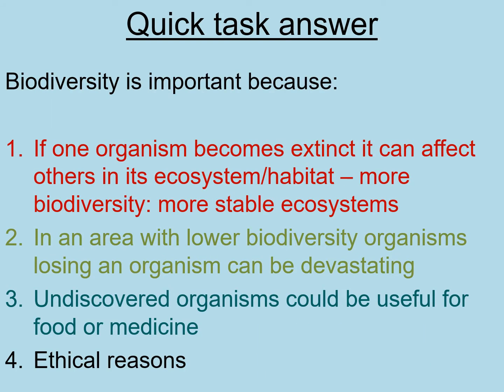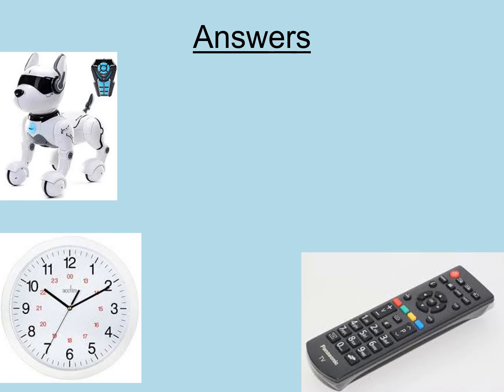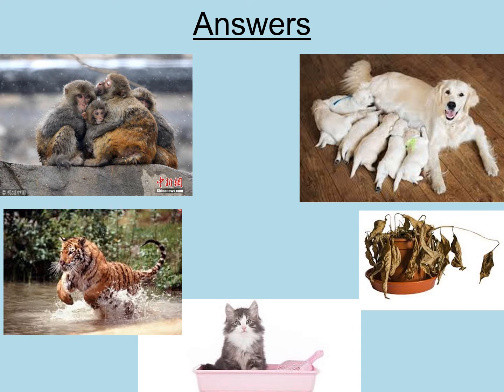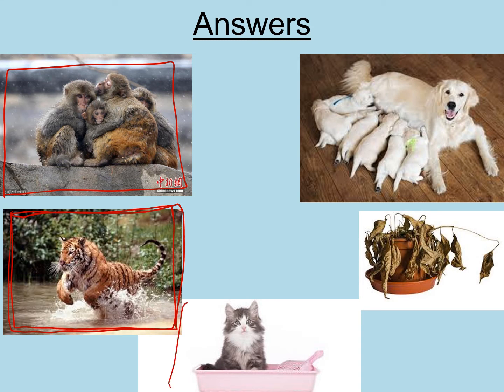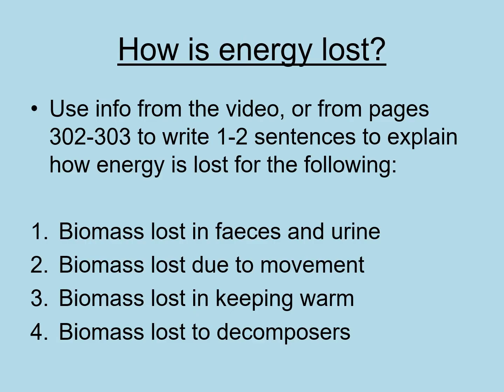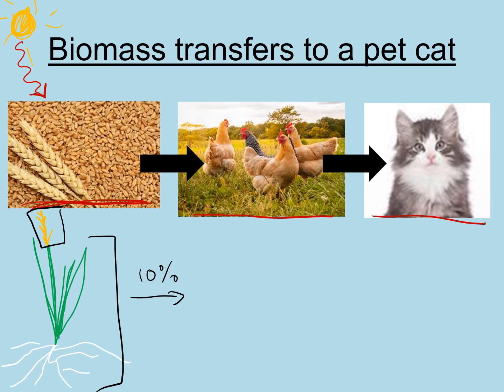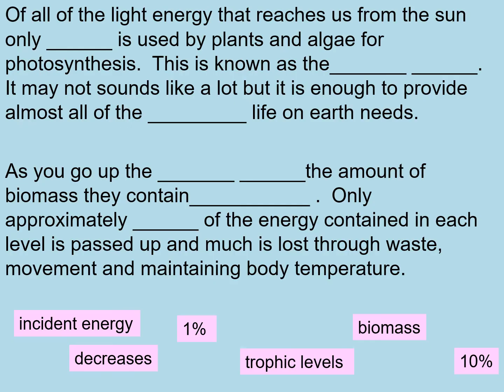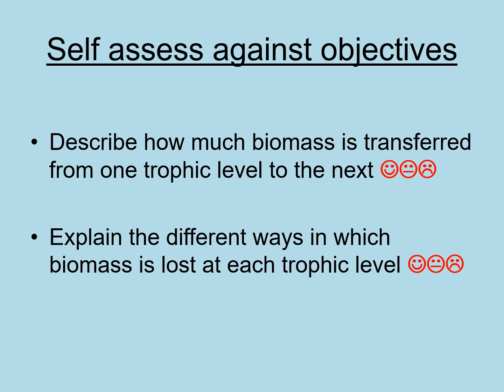B18.9 Biomass transfers GCSE AQA Biology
Lesson 9 in the B18 topic